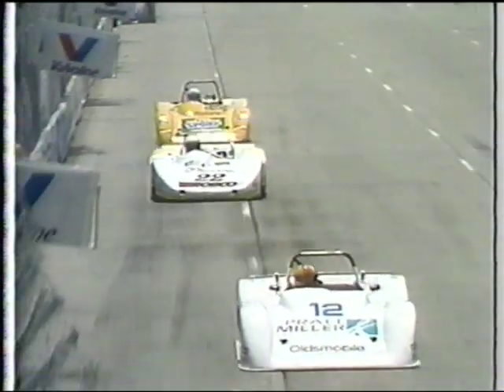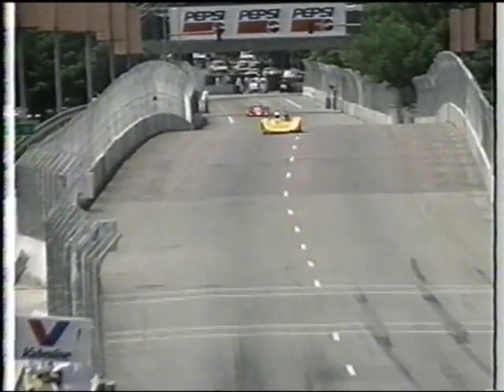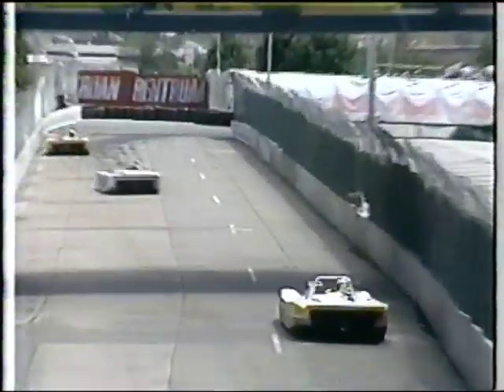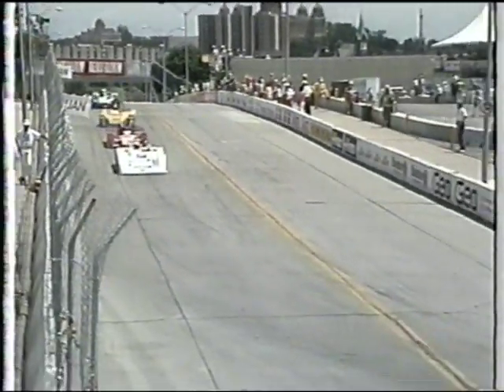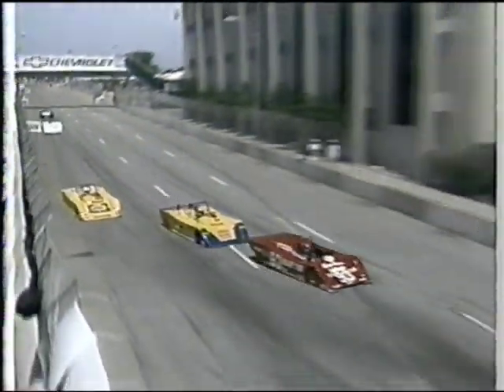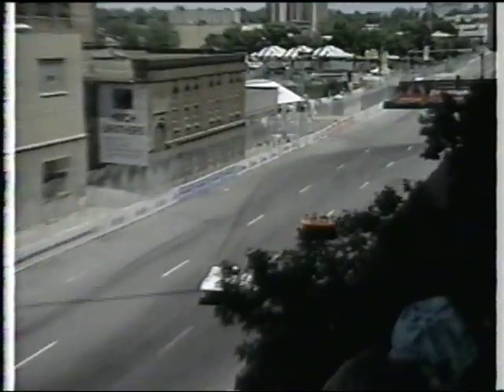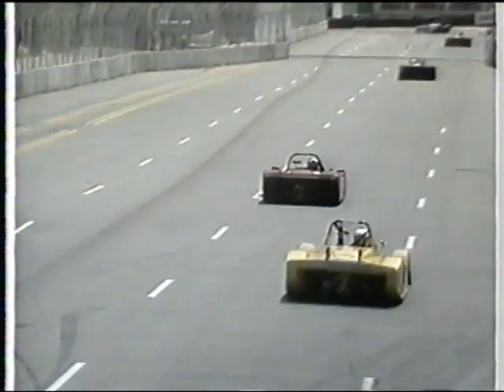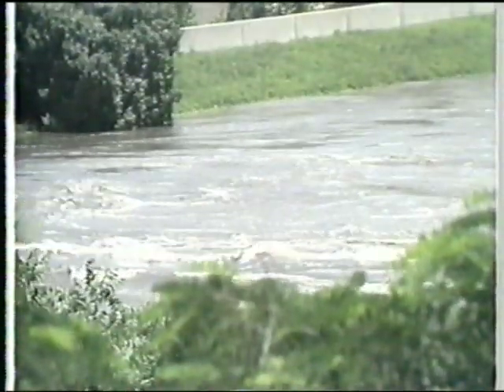1993 Des Moines Olds Pro Race pt 2